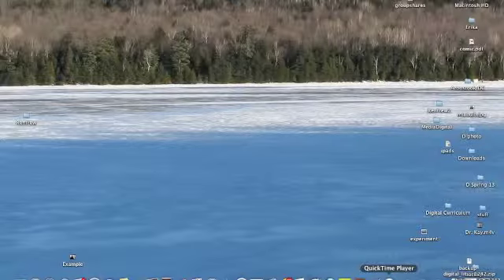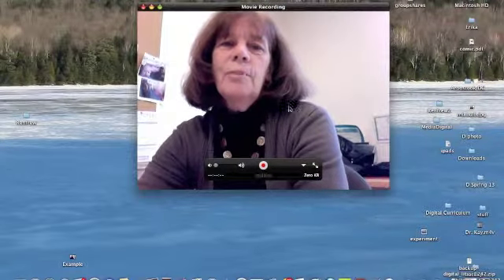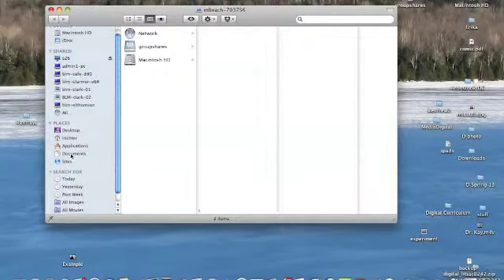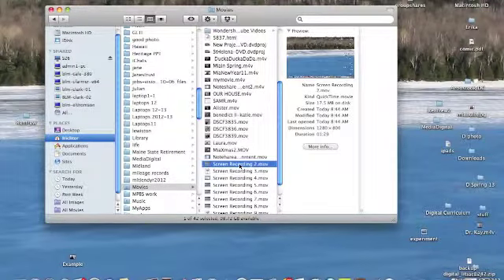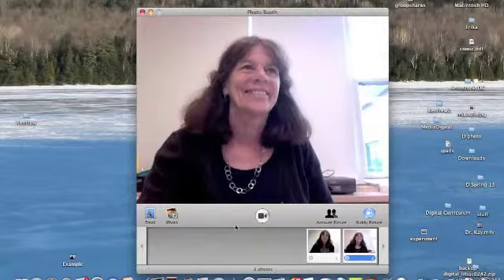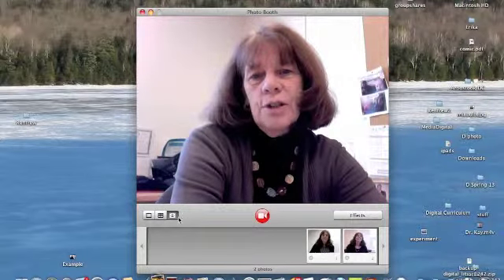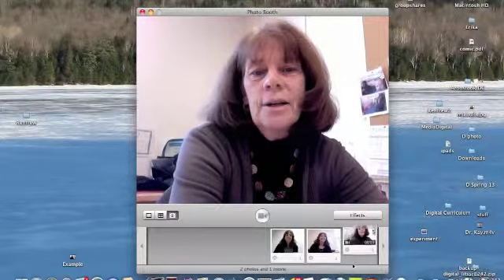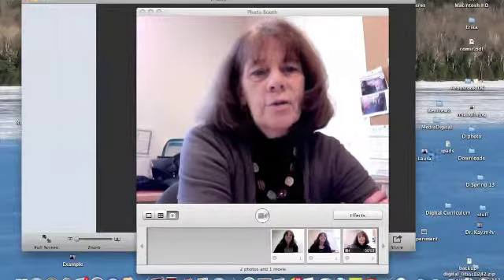Intro movie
This movie shows how to create a simple movie for introducing online instructors to their students